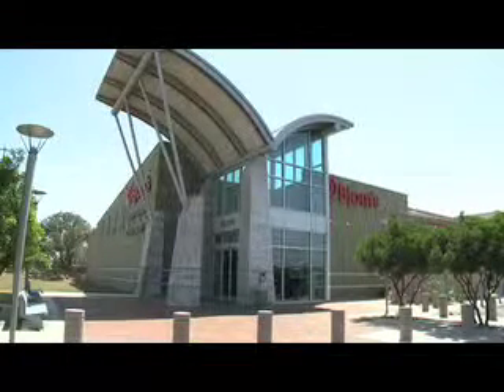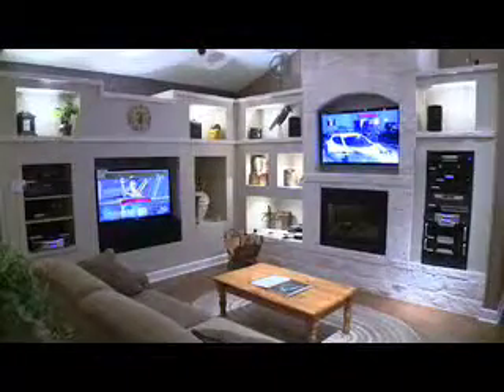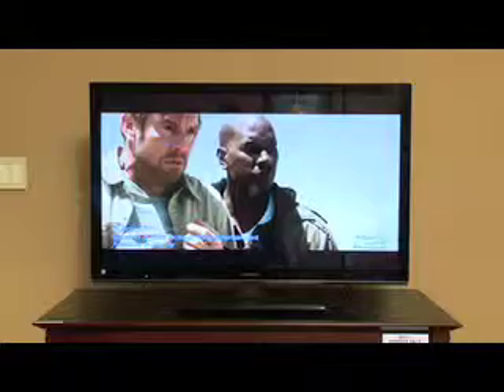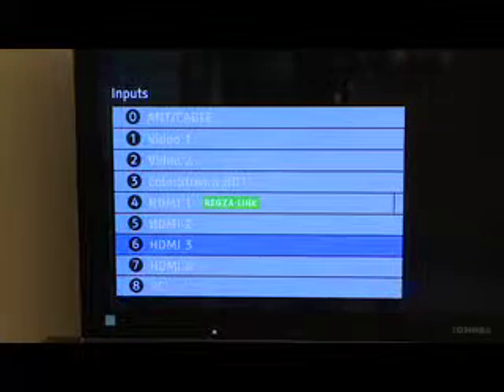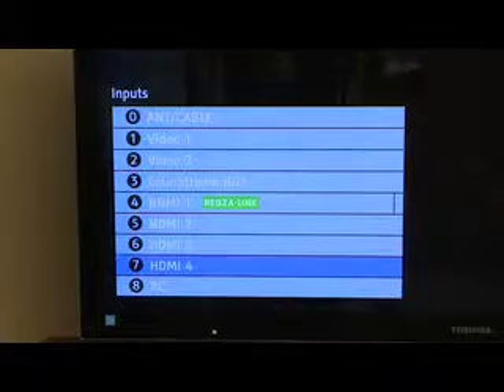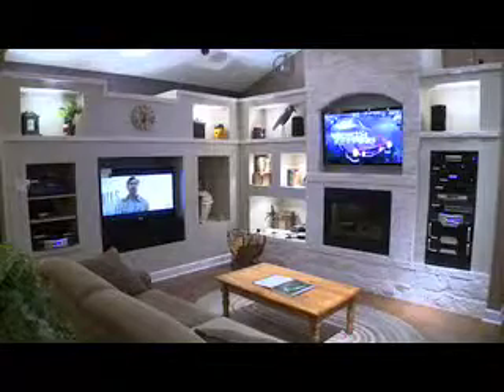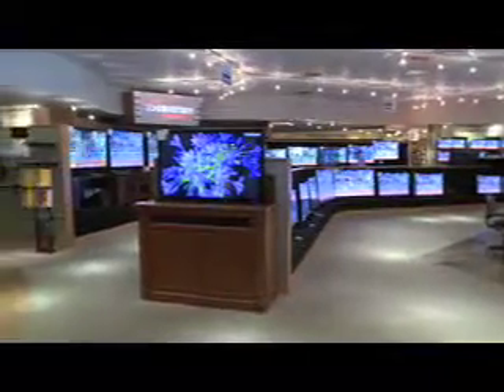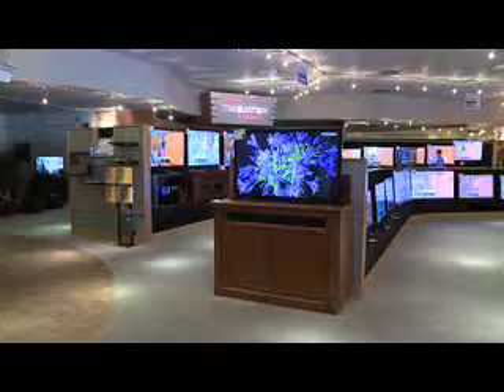Bjorns Audio Video Home Theater.mov